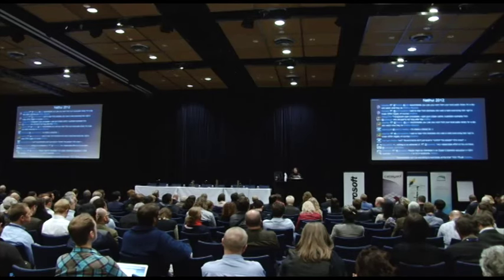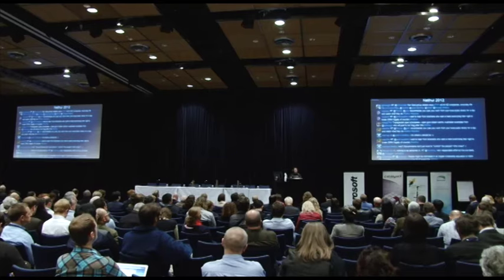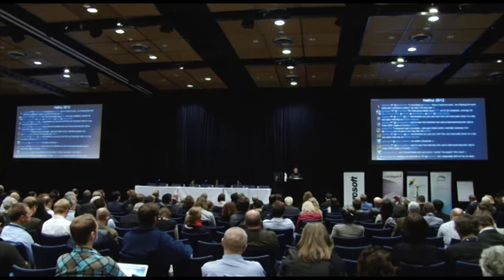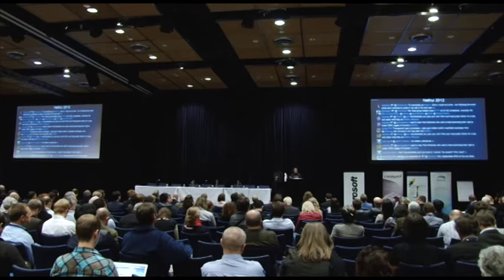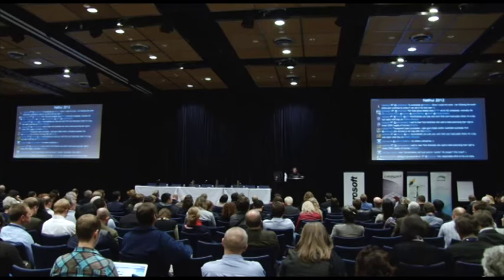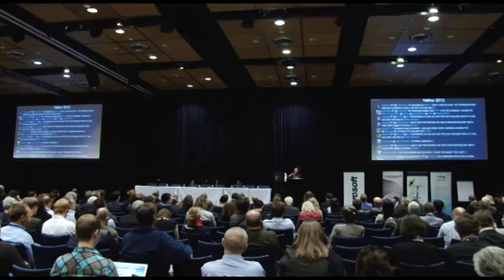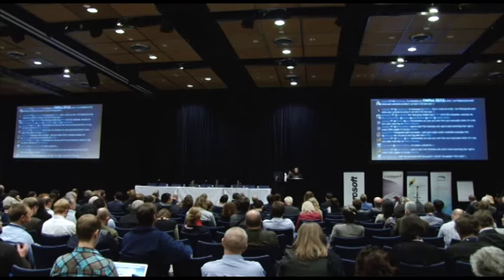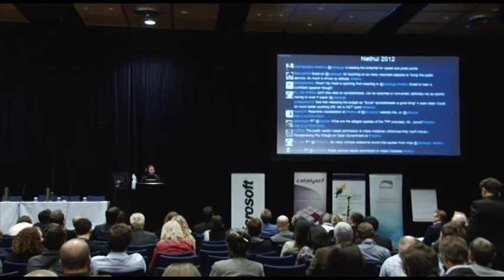NetHui 2012: Open Government - Context Setting - Pia Waugh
Day 2, NetHui 2012, held at Sky City Convention Centre, 11-13 July 2012.